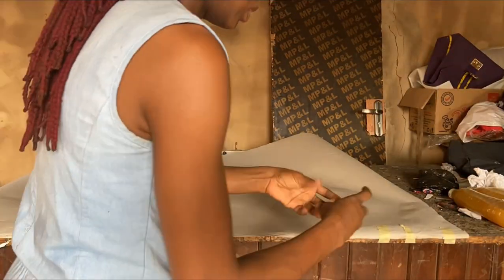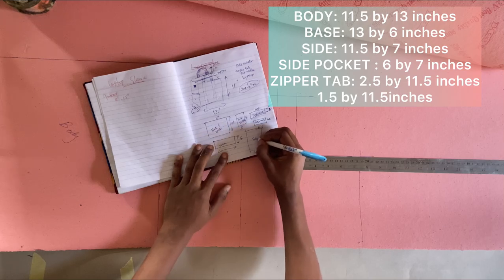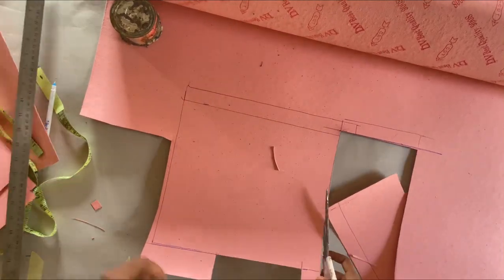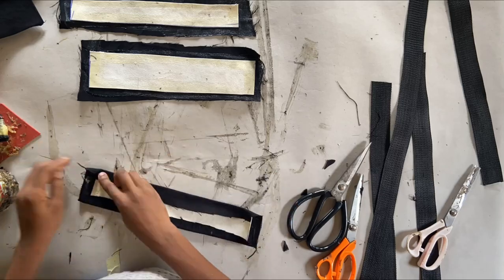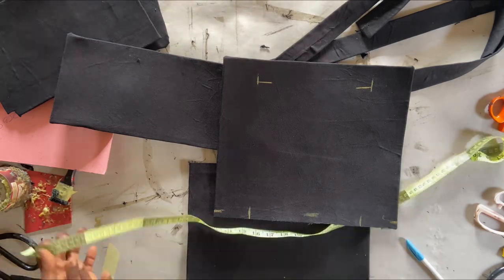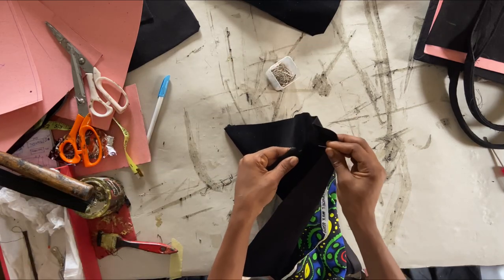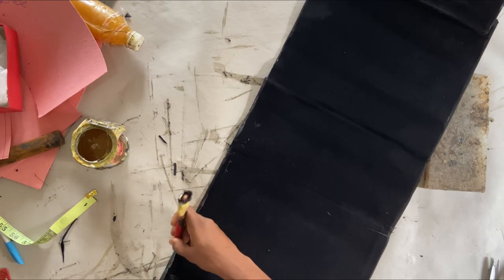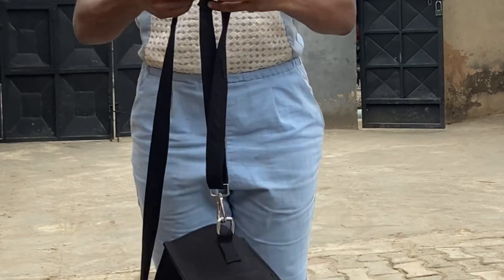DIY THE TOTE BAG / DIY STRUCTURED TOTE BAG / MARC JACOB TOTE BAG DUPE/ DIY MARC JACOB TOTE BAG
Finished bag dimension
11 by 13 by 6 inches

Instagram.com/_thoche